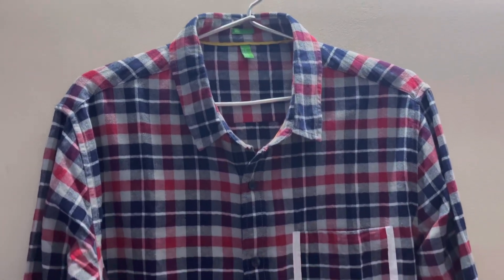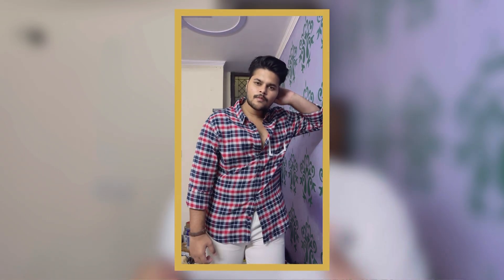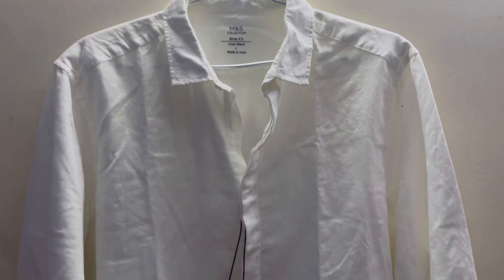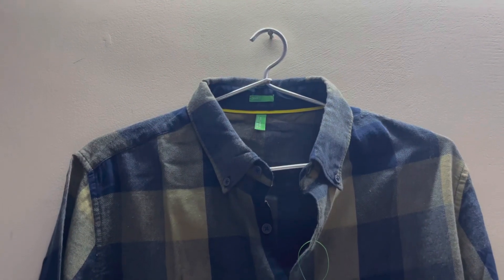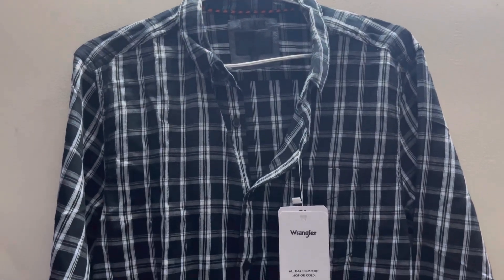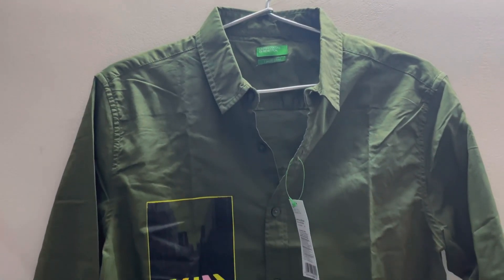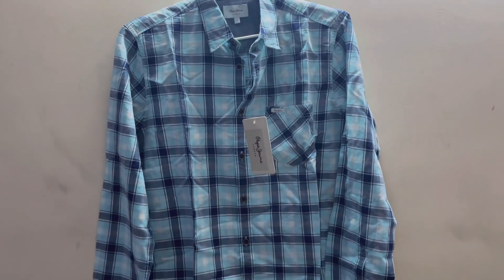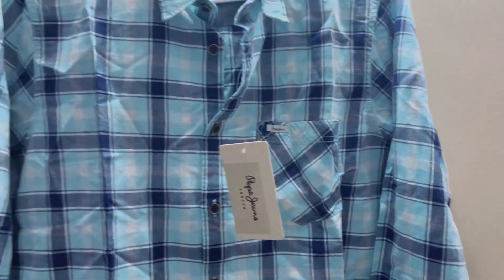6 *TOP & BRANDED* SUMMER SHIRTS UNDER 800 🔥👕 || FLAT 75% - 80% 😱 || Video link in comments ✅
Hello Everyone ❤️ !!

LINKS -

1) United Colors of Benetton Men's Checkered Slim Casual Shirt (Multicoloured)  :-

3) Wrangler Men Black & White Checked Slim Fit Shirt :-

4) United Colors of Benetton Men's Dress Shirt (Olive) :-

5) United Colors of Benetton Men's Solid Slim fit Casual Shirt (Green) :-